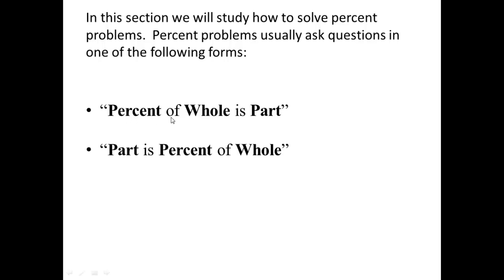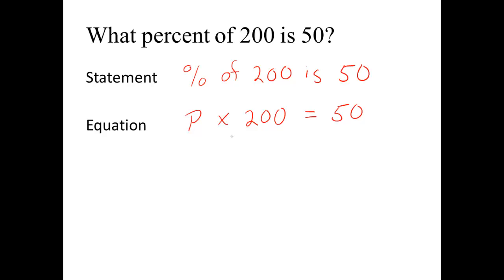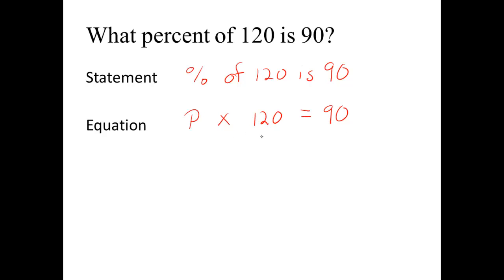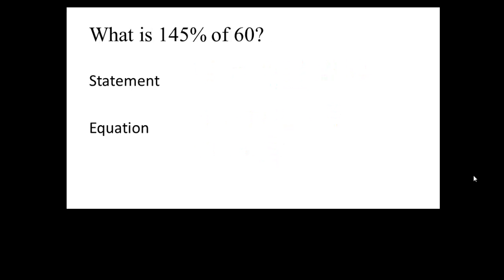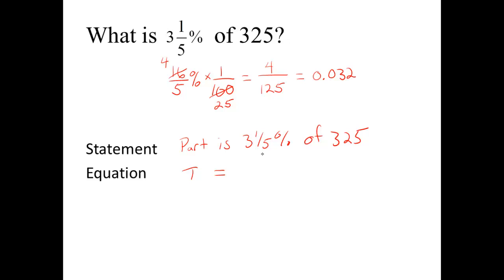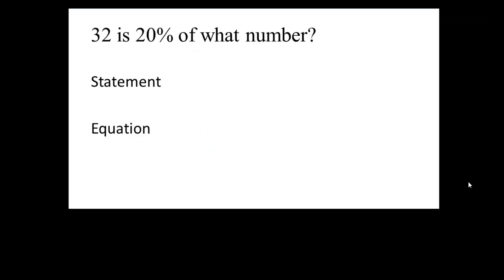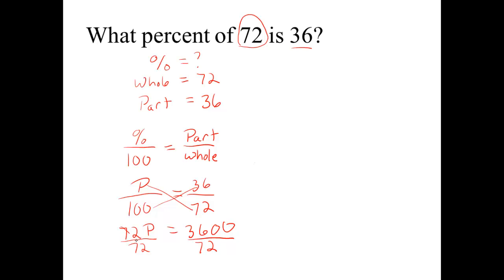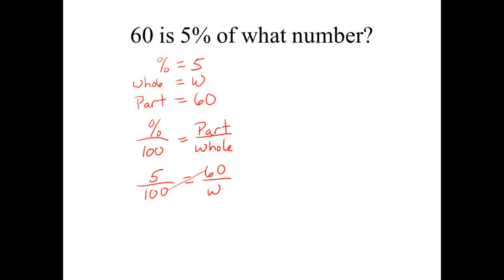Math081C7S2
Translating and Solving Percent Problems